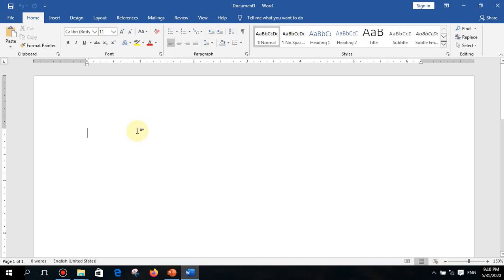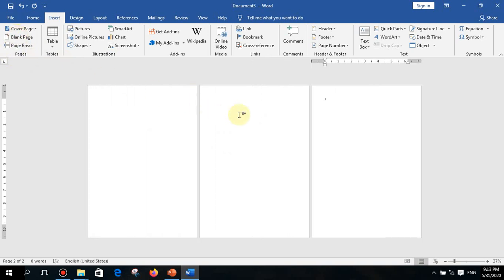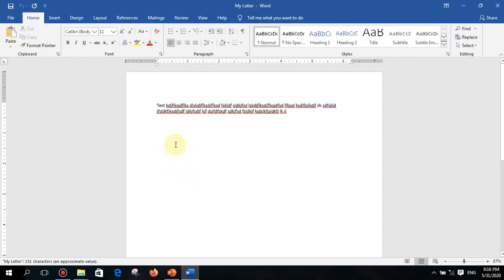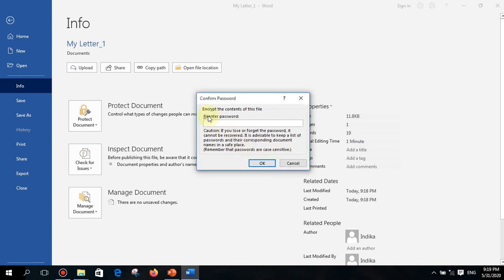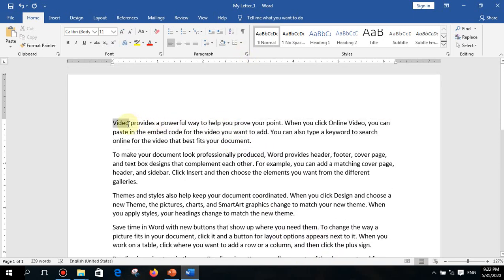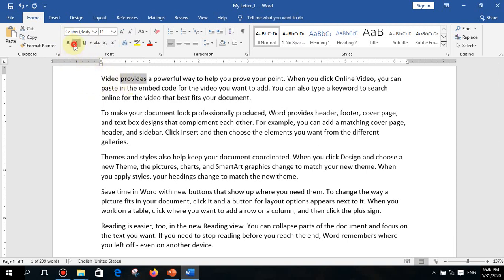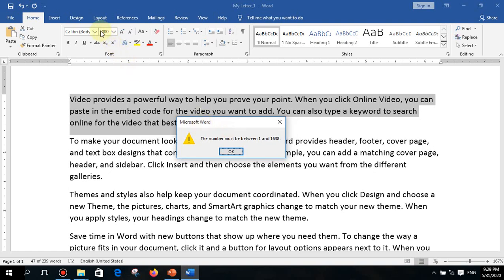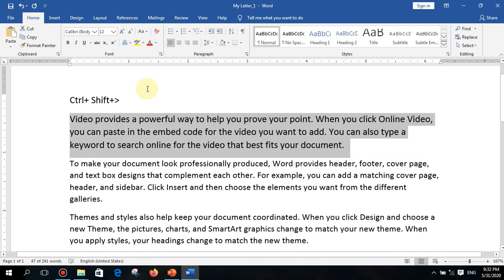ICT Lesson 3 - Ms Word - Unit 6 - Grade 10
This video based on GCE OL Grade 10 & 11 ICT, Local syllabus. This video for teach Word Processing Software (Ms Word). Watch all the video to get full experience and do practical you own.